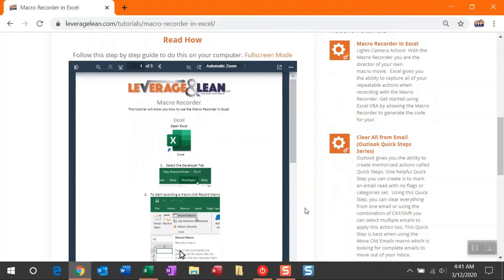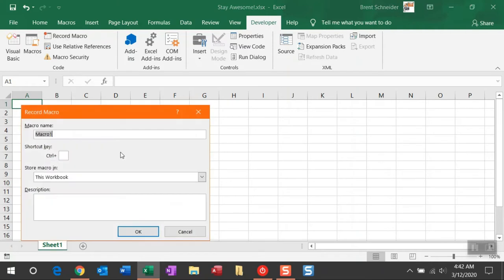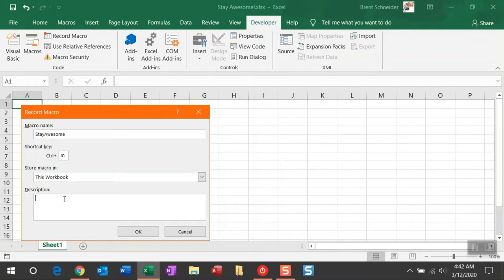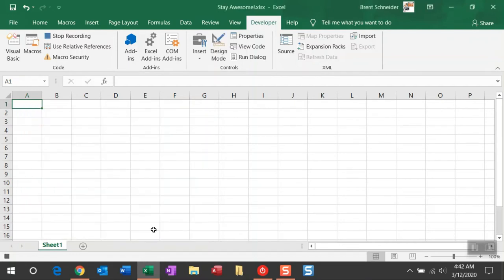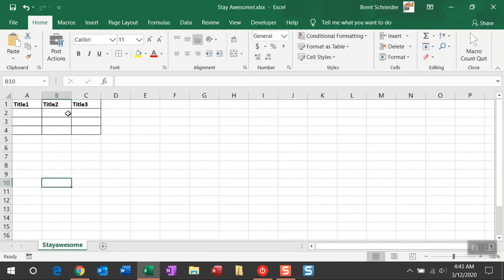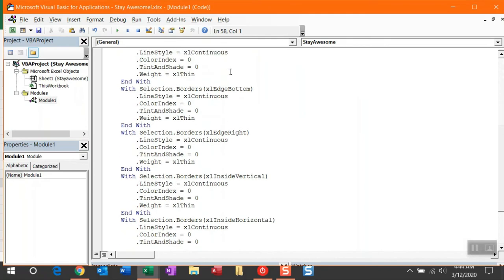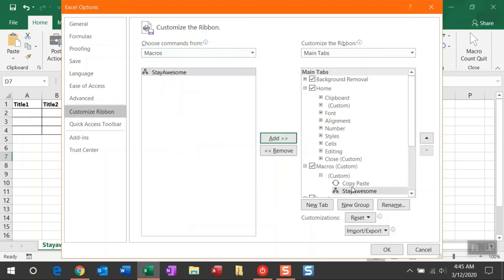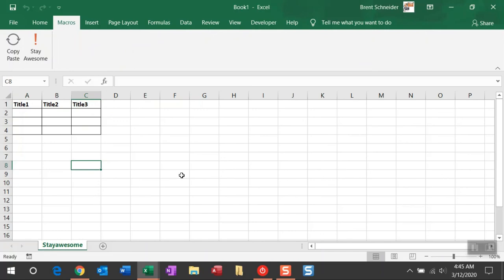Macro Recorder in Excel [See & Read How]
Lights Camera Action!  With the Macro Recorder you are the director of your own macro movie.  Excel gives you the ability to capture all of your repeatable actions when recording with the Macro Recorder.  You can Start and Stop filming but once the camera is rolling take only the necessary steps because the Macro Recorder saves everything.  Just like any good movie make sure you have a clear script to follow.  After recording your actions, you are able to rerun them automatically with one click.  Get started using Excel VBA by allowing the Macro Recorder to generate the code for you!

Stay Awesome,
Brent Schneider
Leverage & Lean
Est. 2017